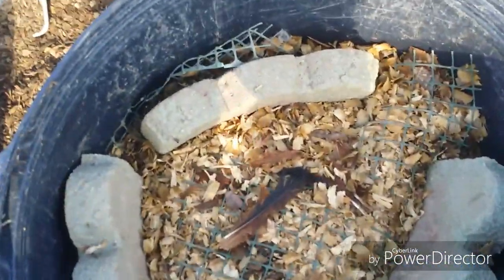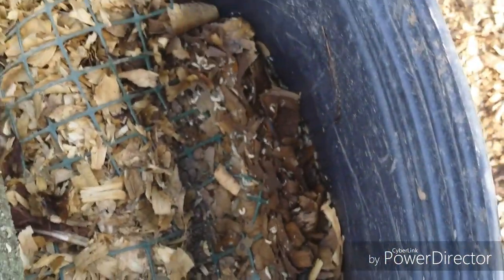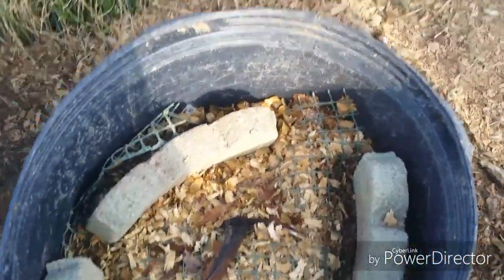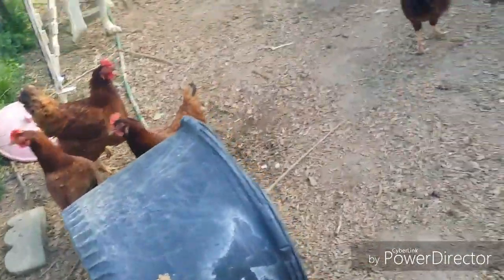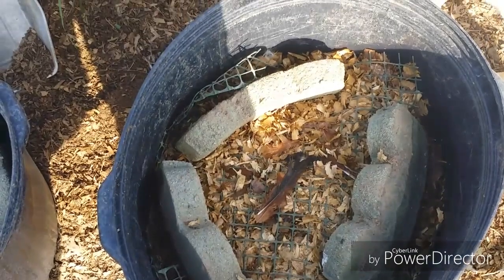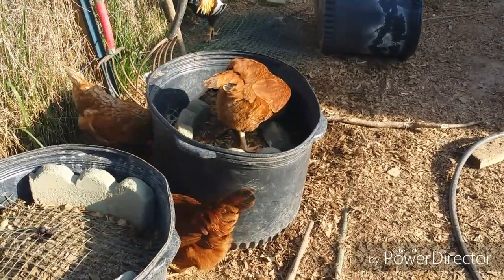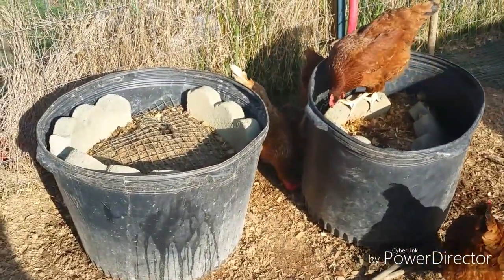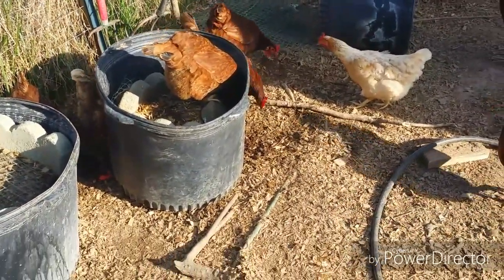Chickens hunting maggots in a maggot bucket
Farming maggots for chicken food